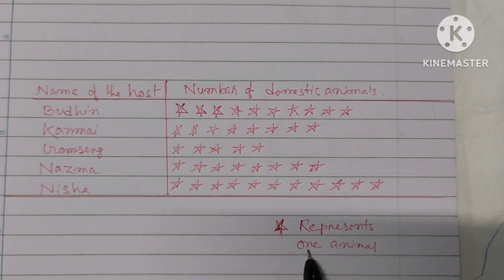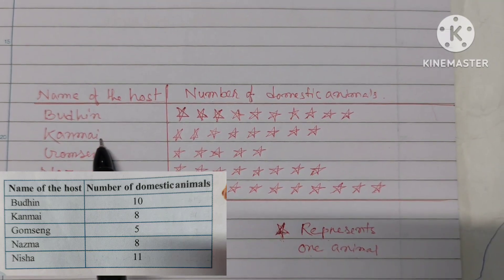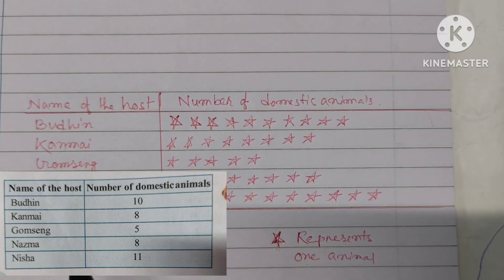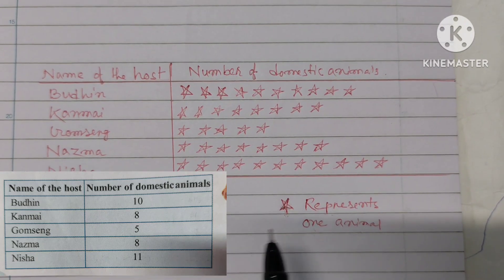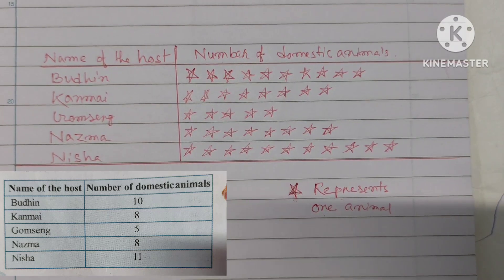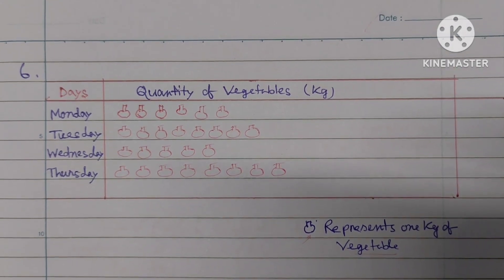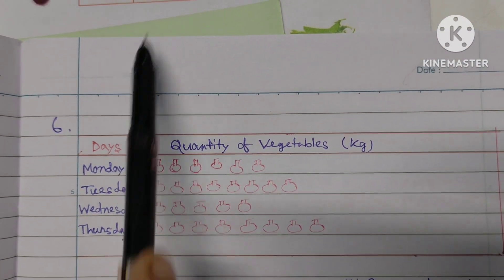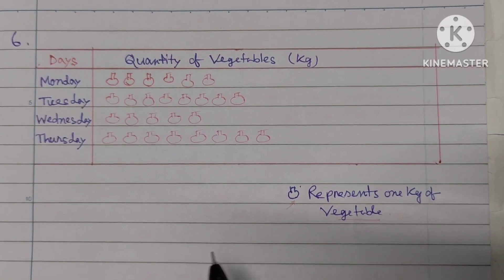CLASS-6, MATHEMATICS, LESSON-9, DATA HANDLING, PAGE NO. 178-179, Q. NO. 4, 5 & 6